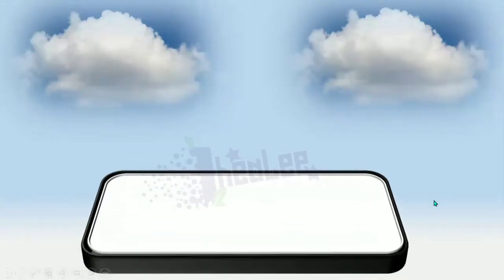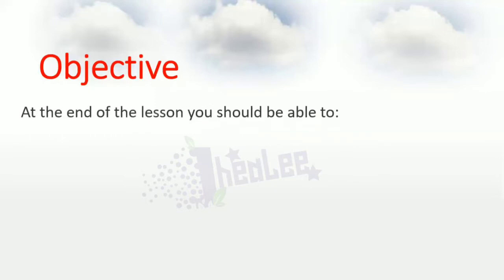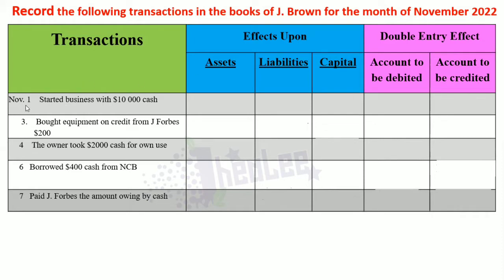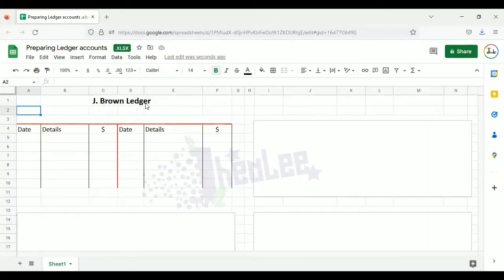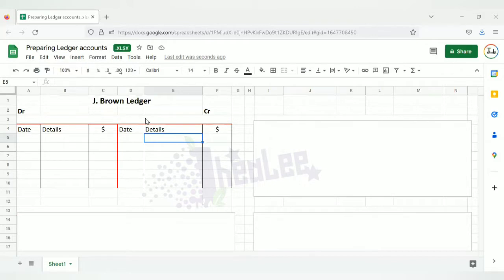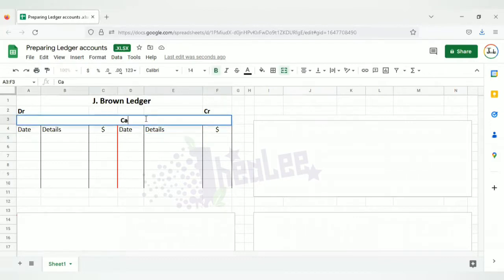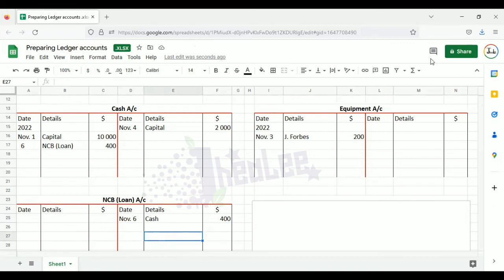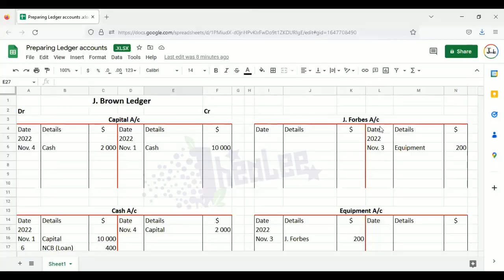Double Entry | Preparing Ledger Accounts | "T" Accounts